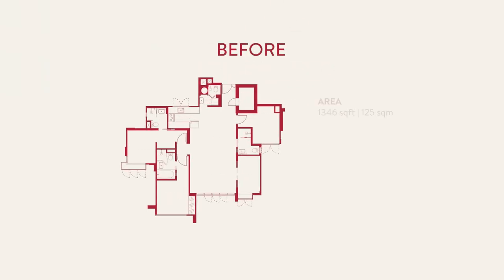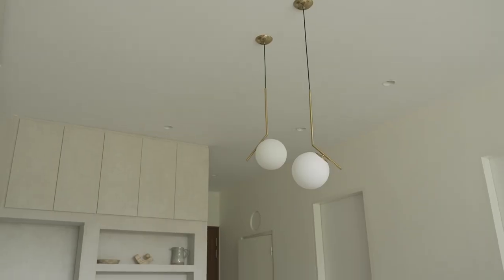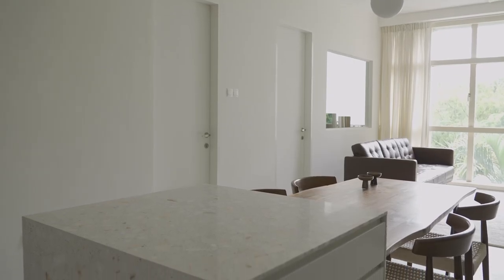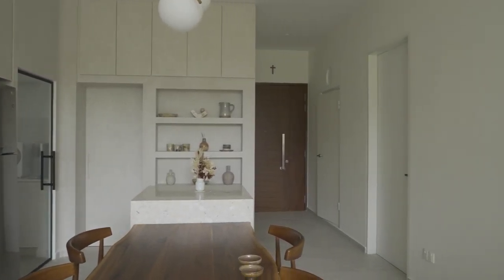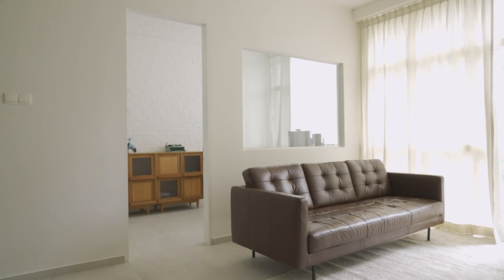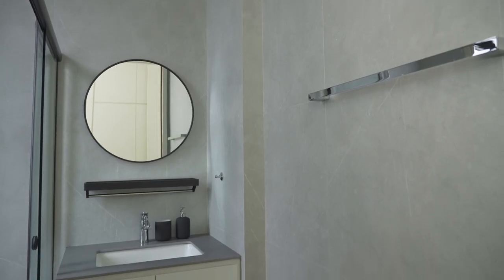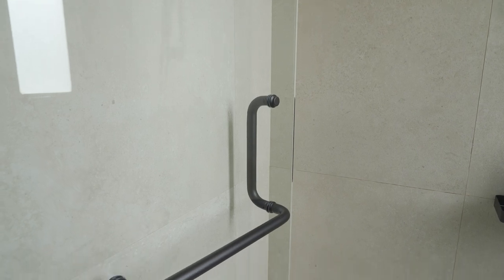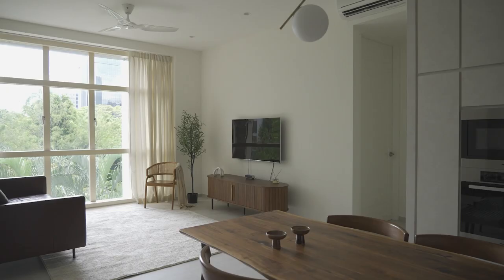Limewash Painted Dining Room with a Terrazzo Island Counter | BuildBuilt Portfolio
The dining area of this 4 bedder features a high ceiling and a unique combination of limewash paint and laminate for a seamless look across walls and cabinetry. Our clients' beautiful collection of ceramics nest in the niche display shelves, while a solid terrazzo island counter anchors the entire dining space.

Thank you Sing Nan and Pei Yu for walking us through your home!

Designer: Mark Goh
Project Manager: Keith Goh
Produced and Edited by Maeve Chen